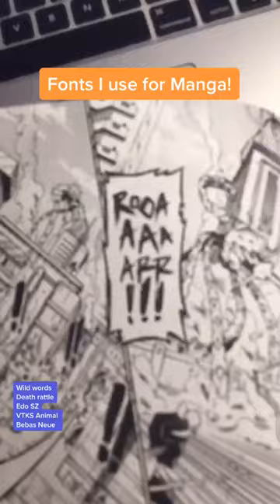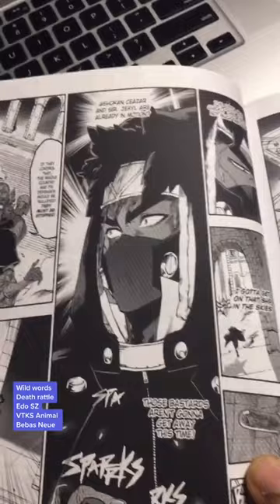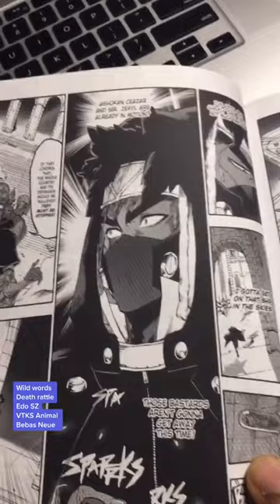NEVER USE COMIC SANS...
What comic manga fonts should you use? Never use comic sans for your manga comic manhwa instead watch this video! Please Get My Manga Apple Black, How to Draw Manga Tutorial books and more